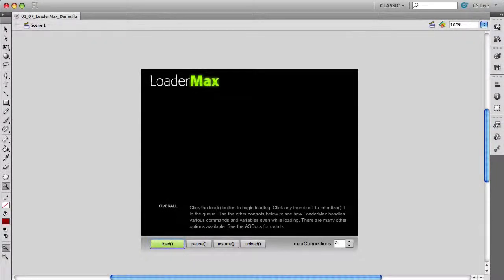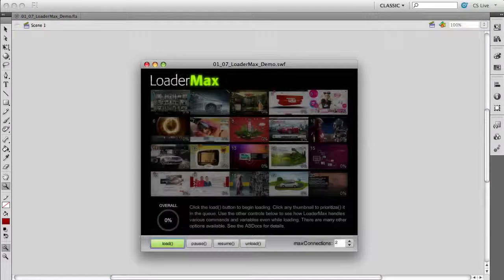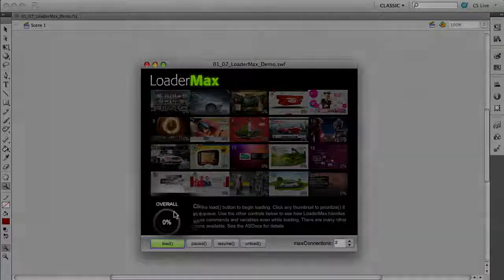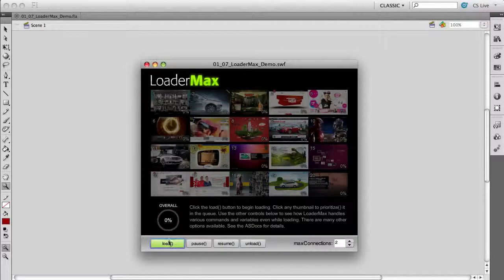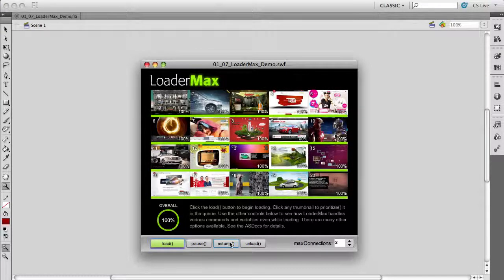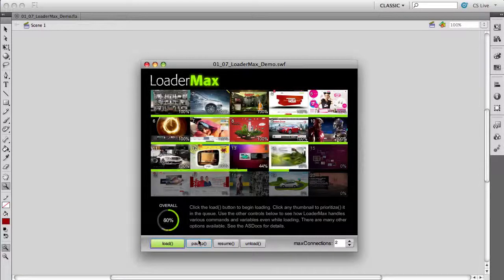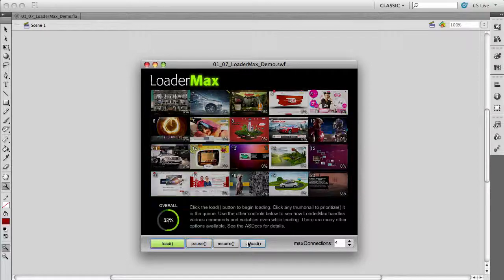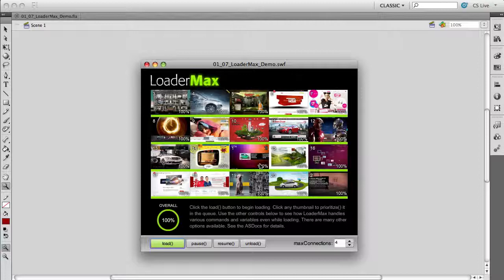Meet LoaderMax 1 Demo Explained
Queue loading, pause, resume, max connections, priority
Part 1 of Rich Shupe's presentation from Flash on the Beach 2010